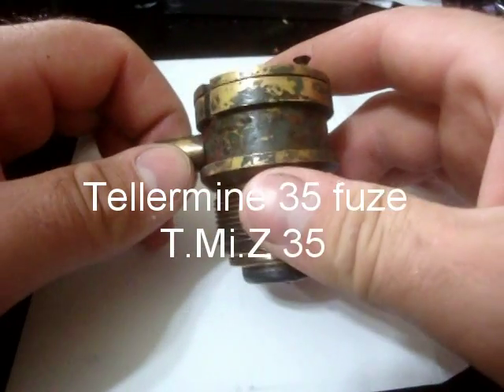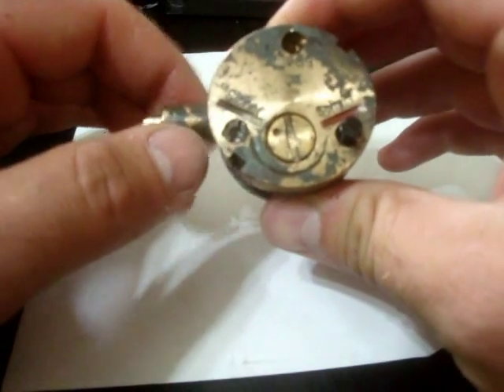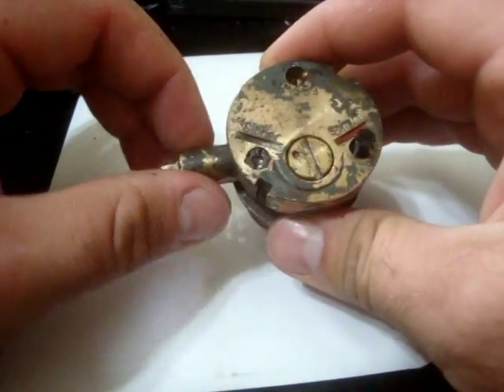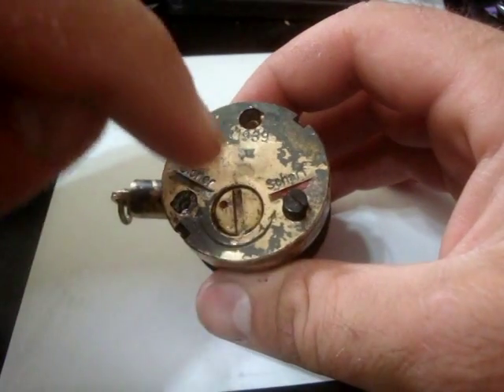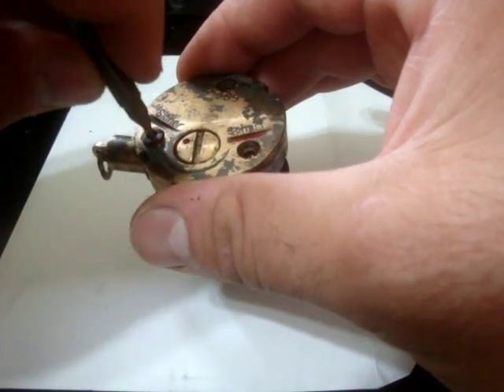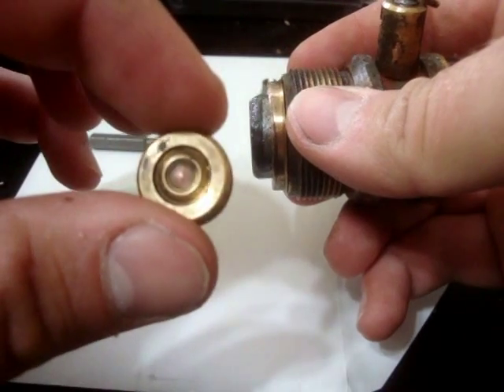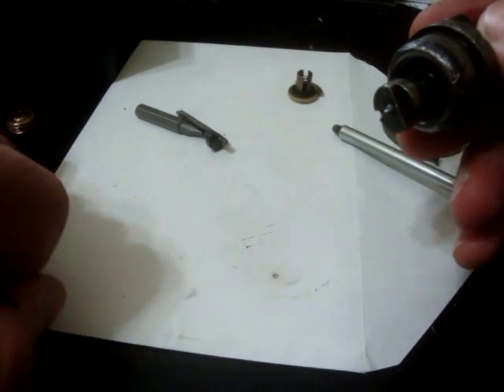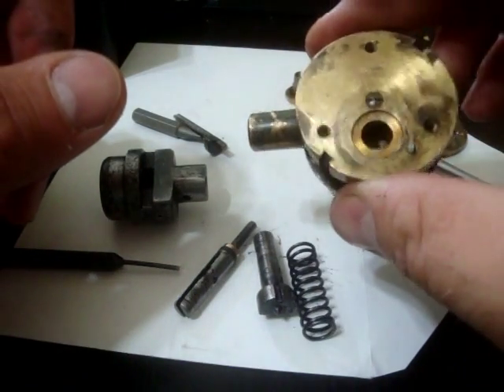Tellermine 35 fuze: T Mi Z 35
A video describing how the fuze for the german tellermine 35 works. Well designed fuze that required between 300 and 600 lbs to set off.

If anyone knows the wire length on it please post it in the comments, I'm having a hard time finding the info on it. Thanks.